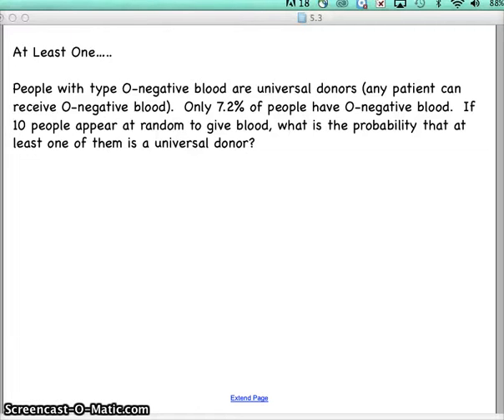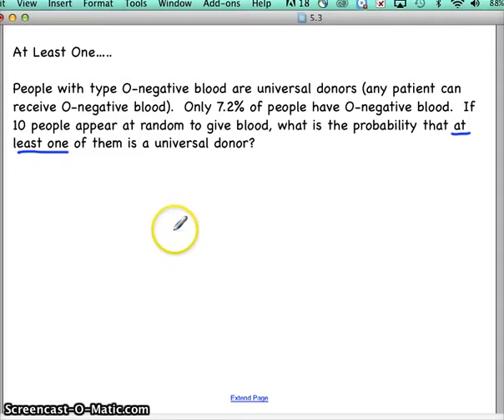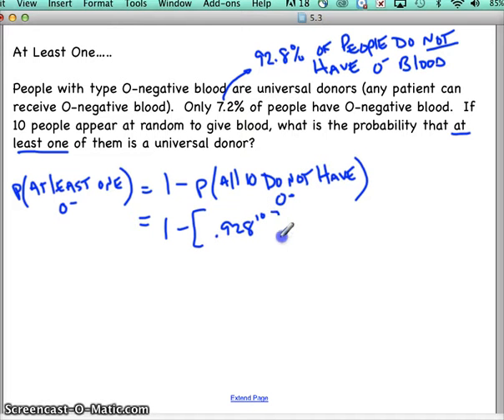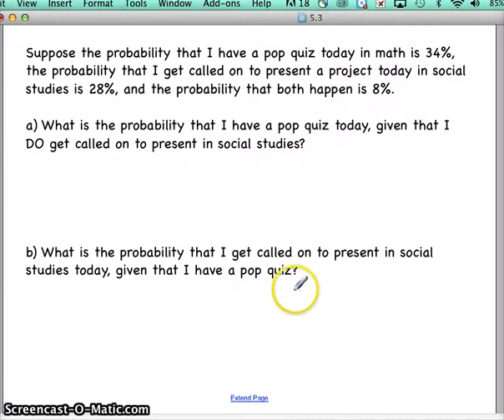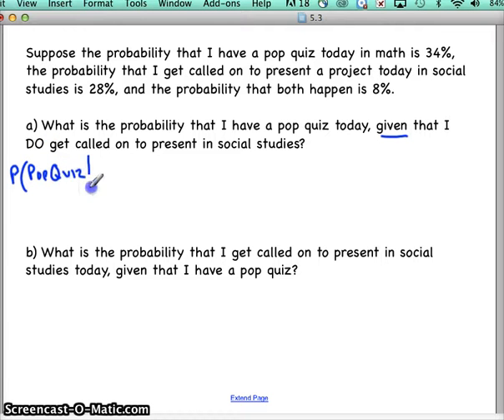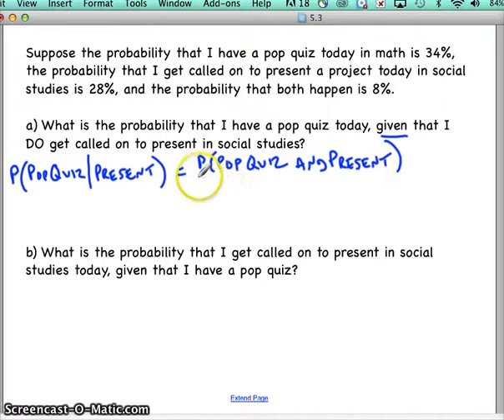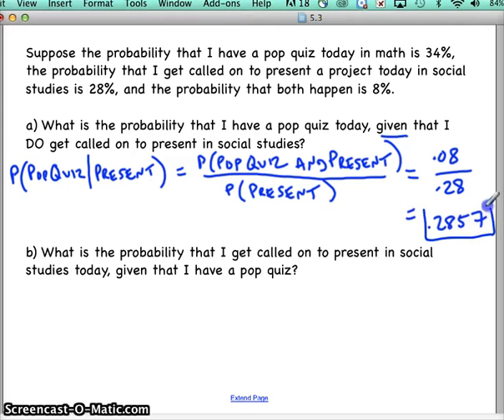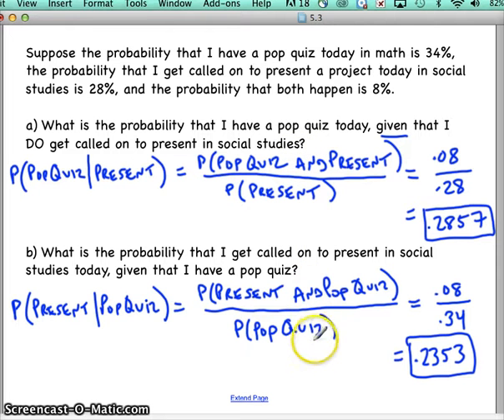5 3 Day 2 Video #2